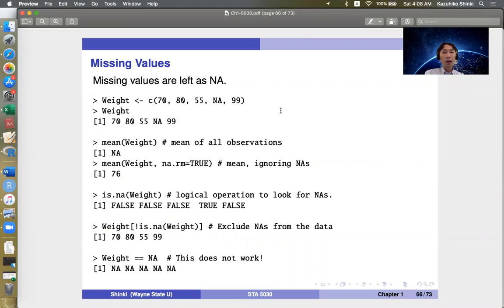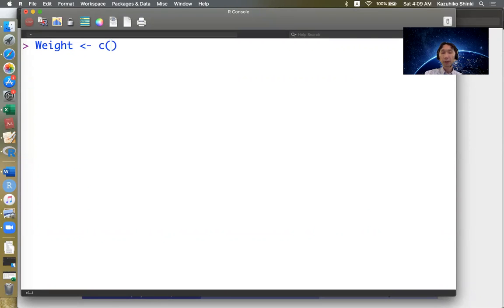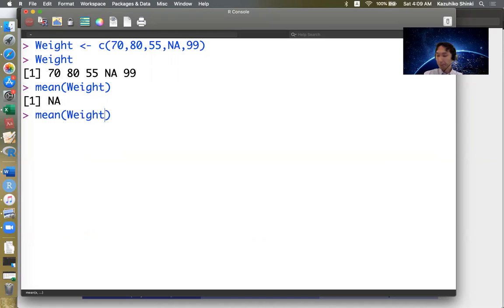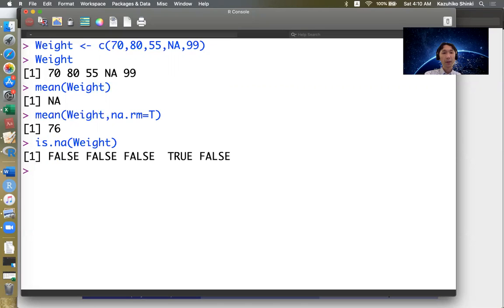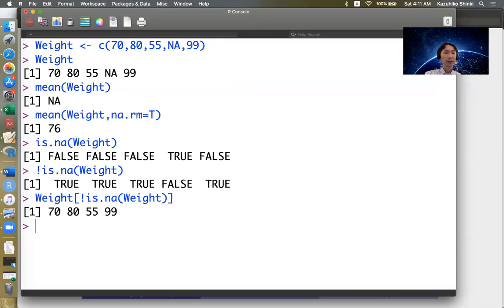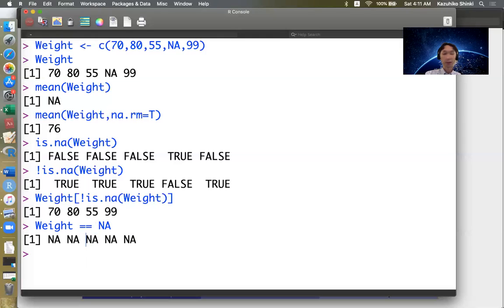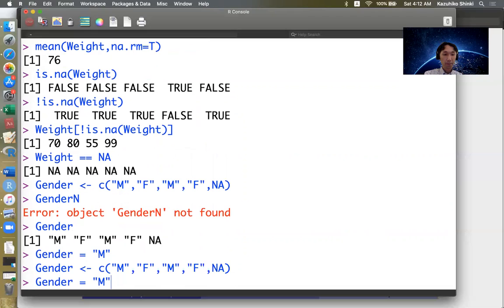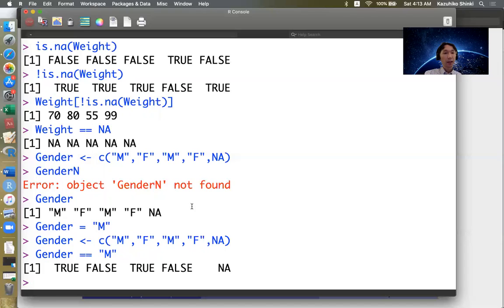5030-09-10-4: Missing values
No quiz.